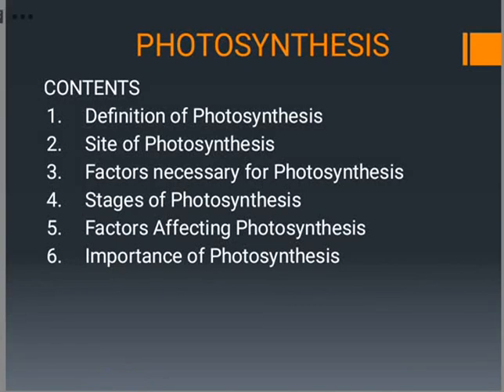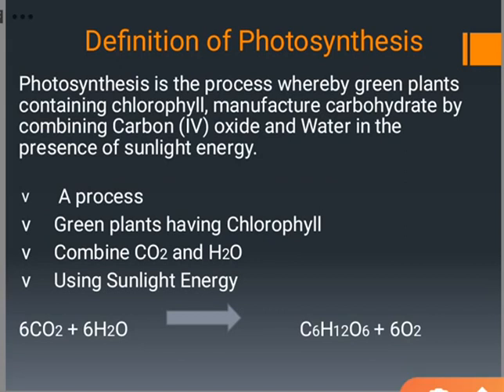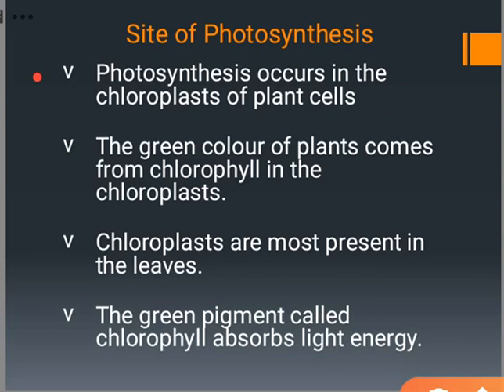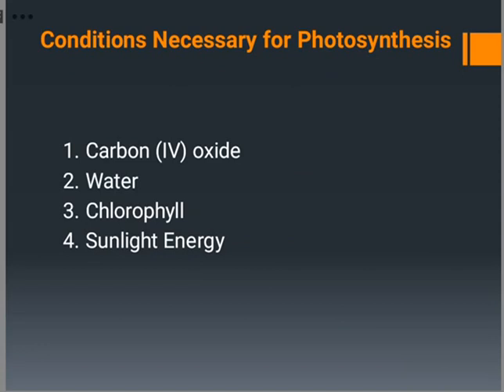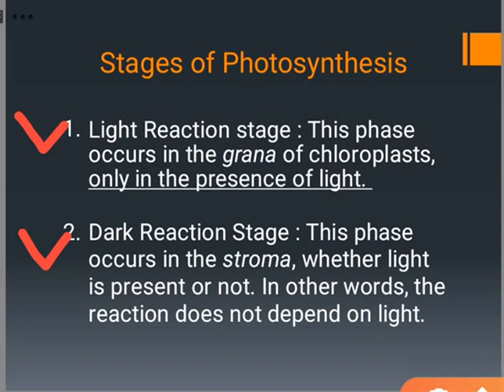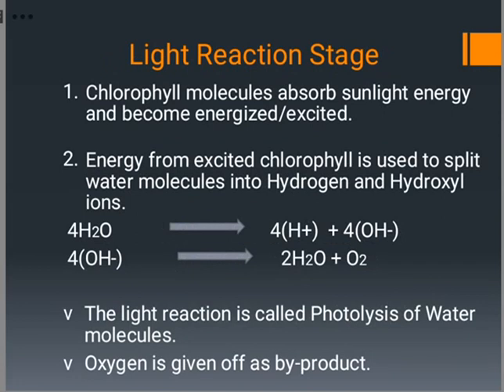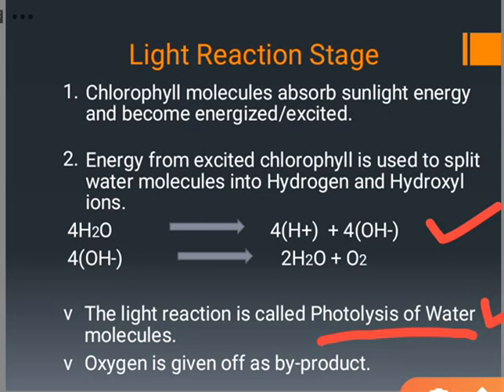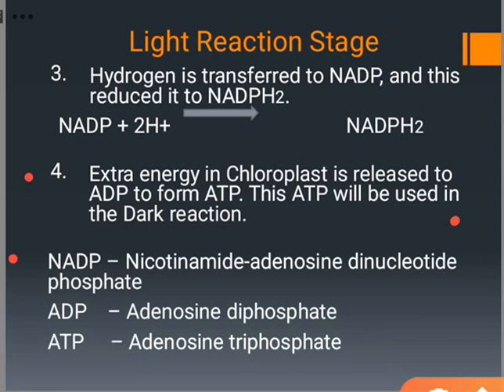SS1 BIOLOGY - Photosynthesis 1